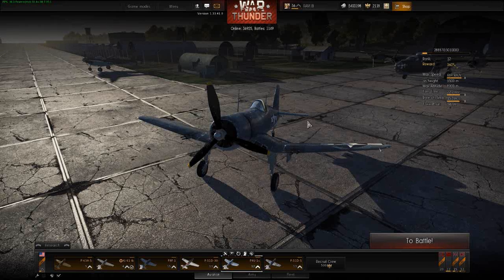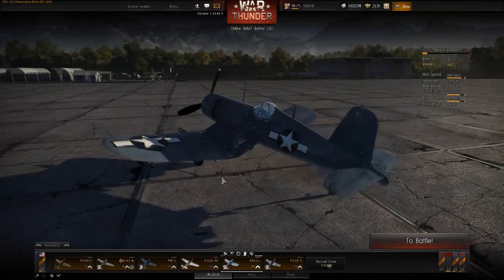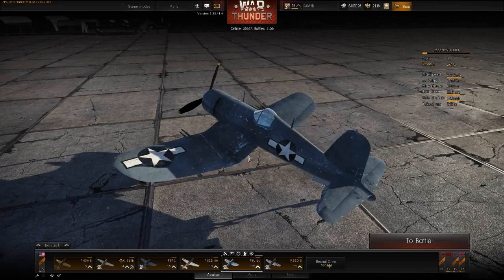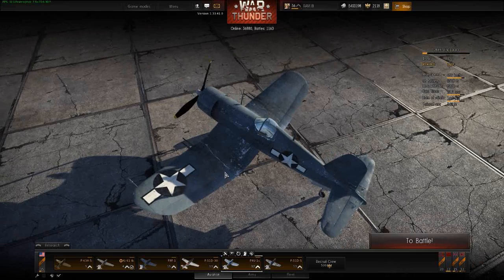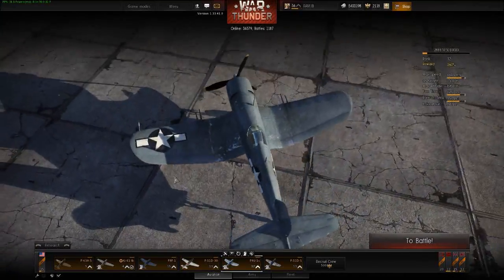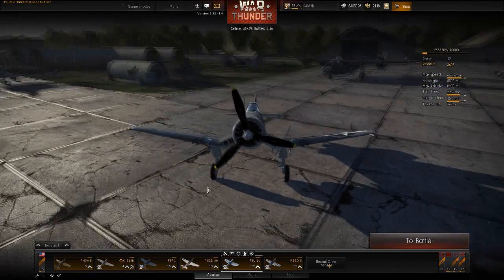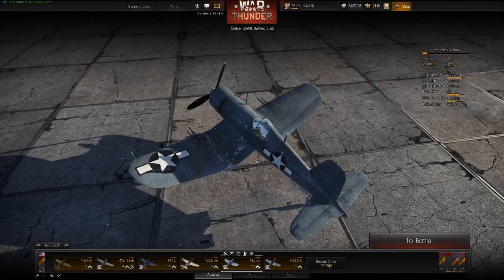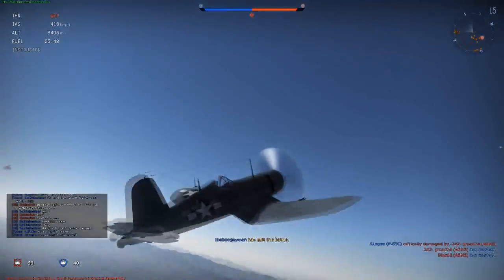War Thunder Plane Analysis: F4U1-C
Welcome to my plane analysis series: here I analyze some of the most iconic fighters of WW2. How they perform in war thunder compared with their historical counterparts, how to fly them, how to do well on them, and how they compare with other fighters in the game.

War Thunder is a free to play WWII aerial combat game currently in open beta.
and get 50 Gold as a gift!

I'm in facebook now aswell!.